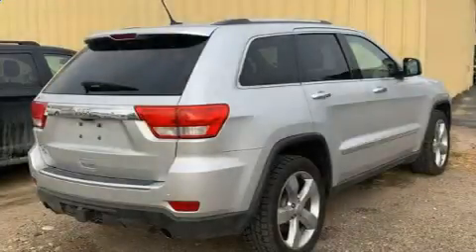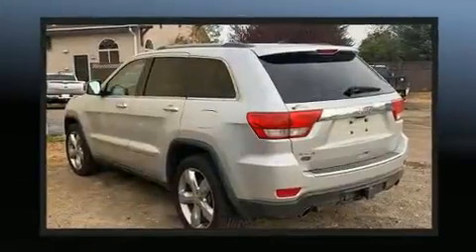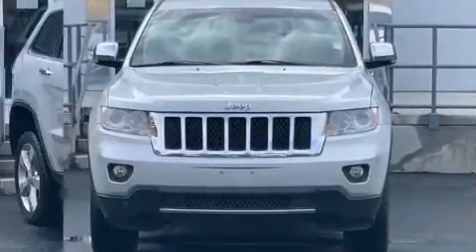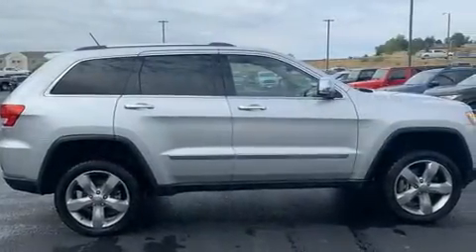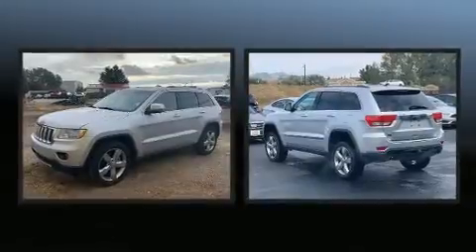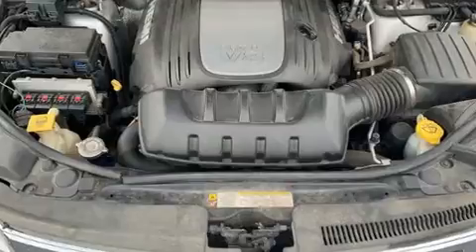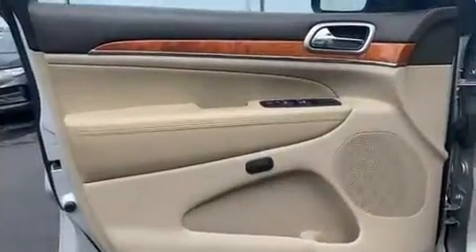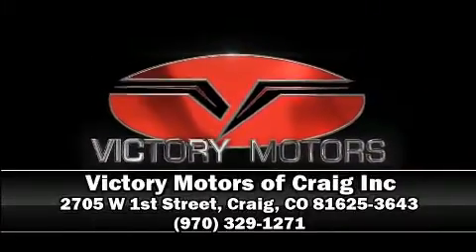2011 Jeep Grand Cherokee Overland in Craig, CO 81625-3643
Step into the 2011 Jeep Grand Cherokee. It features an automatic transmission, 4-wheel drive, and a powerful 8 cylinder engine. It includes heated seats, variably intermittent wipers, power front seats, a leather steering wheel, high intensity discharge headlights, heated door mirrors, a power liftgate, and the power moon roof opens up the cabin to the natural environment. Premium sound drives 10 speakers, providing you and your passengers a sensational audio experience. Jeep ensures the safety and security of its passengers with equipment such as: dual front impact airbags, head curtain airbags, traction control, brake assist, anti-whiplash front head restraints, a security system, and 4 wheel disc brakes with ABS. Safety and maximum capability are assured via self leveling rear suspension, which maintains optimal driving geometry. It also arrives with a Carfax history report, providing you peace of mind with detailed information. Our sales reps are knowledgeable and professional. We'd be happy to answer any questions that you may have. Please don't hesitate to give us a call.